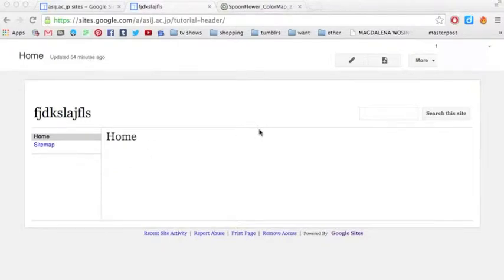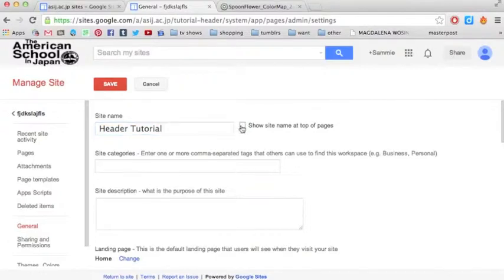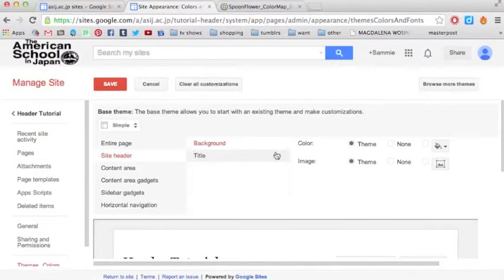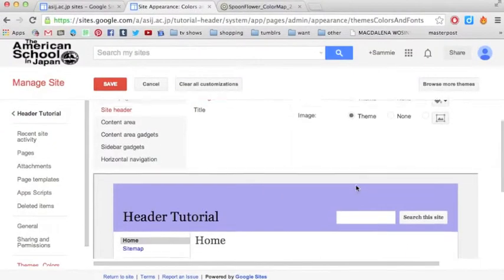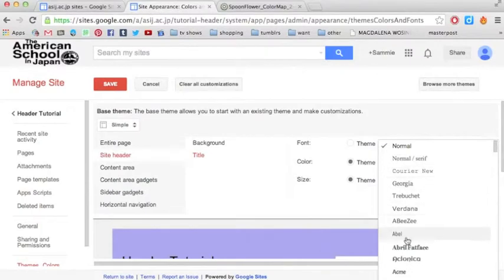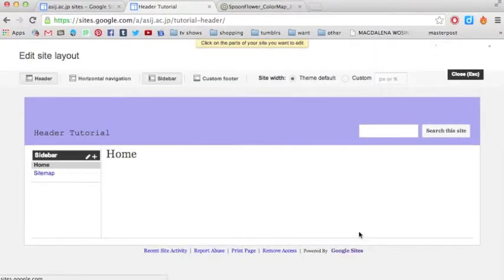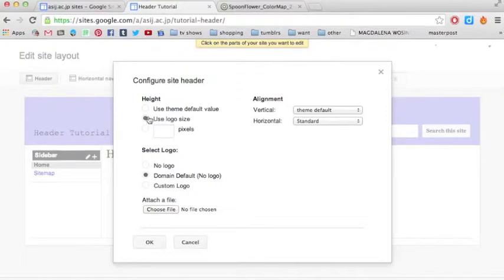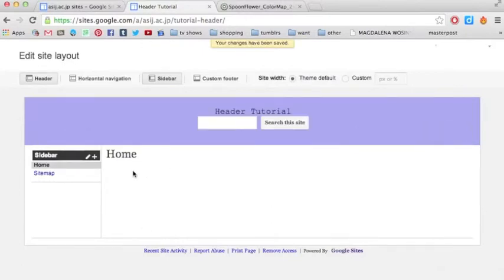Google Sites Header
How to edit the header of your Google Site (color, text, adding a banner image, centering the title, etc)